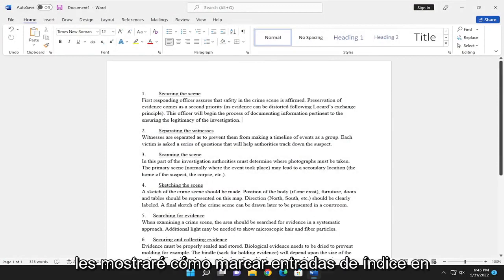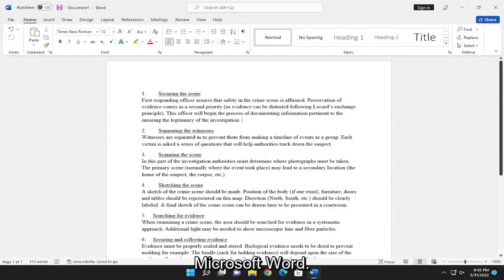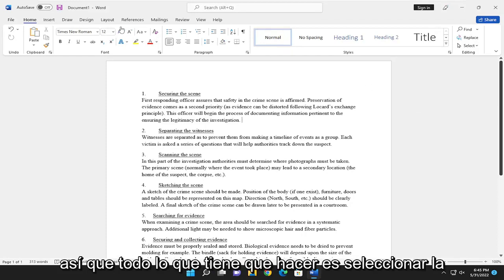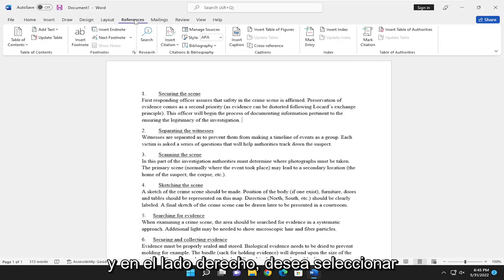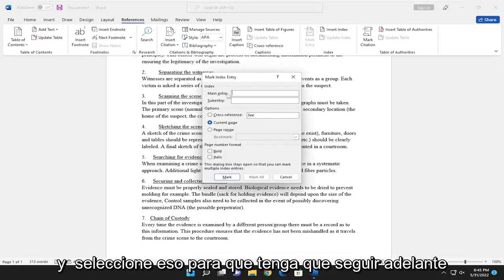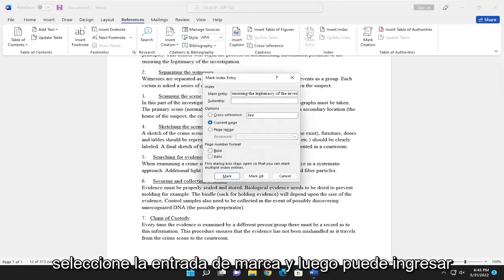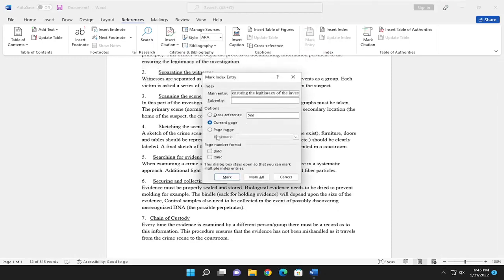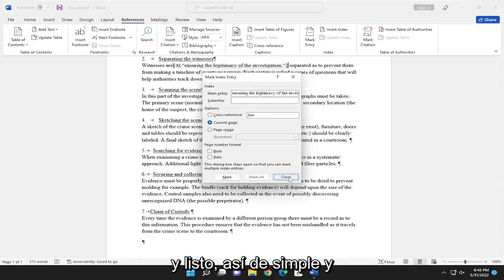¿Cómo hacer entradas para índice en Word?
Microsoft Word - Marcado de entradas de índice

Por lo general, se puede encontrar un índice al final de un documento, que enumera las palabras y frases clave en un documento, junto con los números de página en los que aparecen. Hay dos pasos involucrados en la creación de un índice: definir qué palabras desea que aparezcan en el índice y luego insertar el índice.

¿Cómo se marcan las entradas de índice en Word?
cómo eliminar todas las entradas de índice en word
eliminar todas las entradas de índice del documento de Word
cómo marcar todas las apariciones como entradas de índice en word

En este tutorial, veremos cómo marcar entradas de índice en Microsoft Word. En otras palabras, cómo identificar y agregar texto al índice al final de su documento.

Este tutorial se aplicará a Microsoft Word 2021, 2019, 2013 y 2010 para dispositivos Windows (como Dell, HP, Lenovo, Samsung, Toshiba, Acer, Asus) y macOS (MacBook Air, MacBook Pro, MacBook Mini).